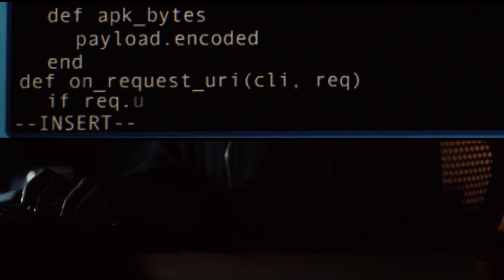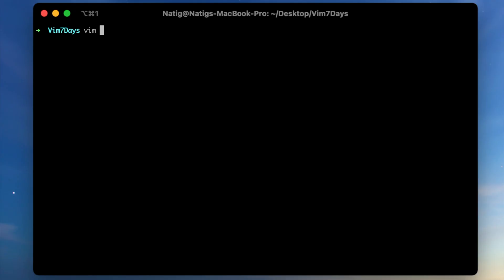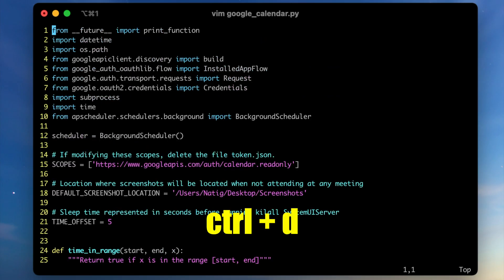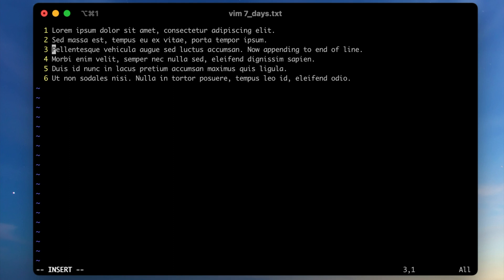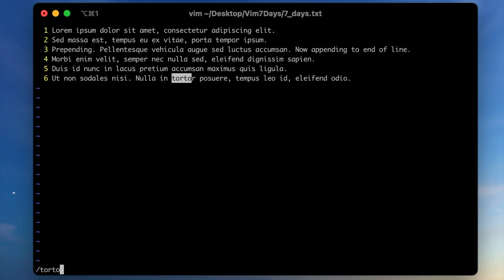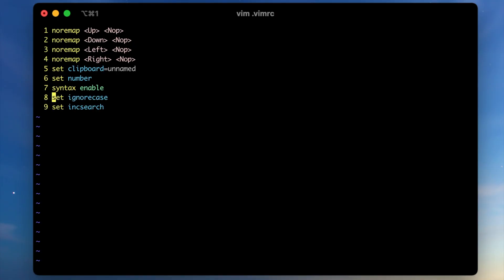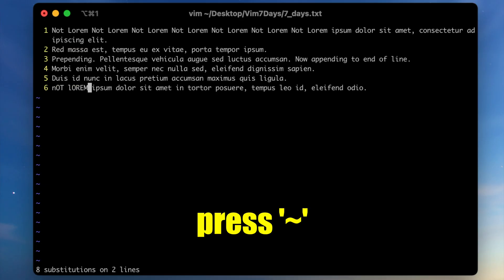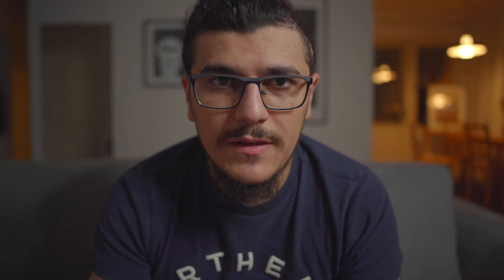How I learned VIM IN 7 DAYS!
This videos summarizes my Vim in 7 days learning challenge. I also go through basics of Vim commands, motions and tips that got me a productive programming workflow in 1 week.

Vim is a free and open-source, screen-based text editor that comes with Linux, BSD, and macOS. Learning Vim will improve your code editing and writing process very efficient and will help you to be a productive programmer.